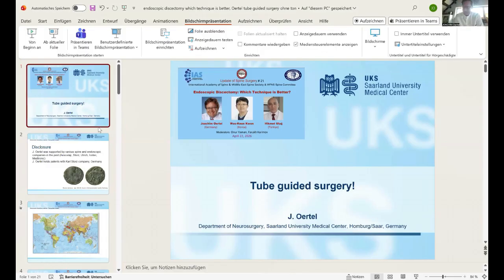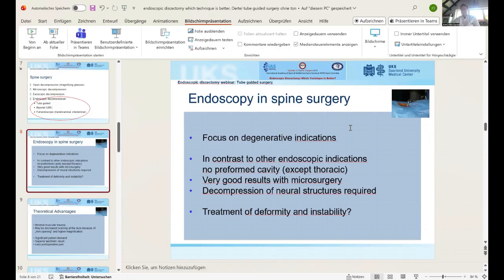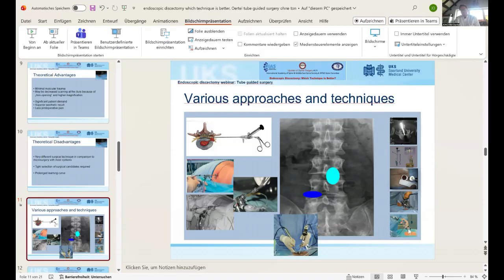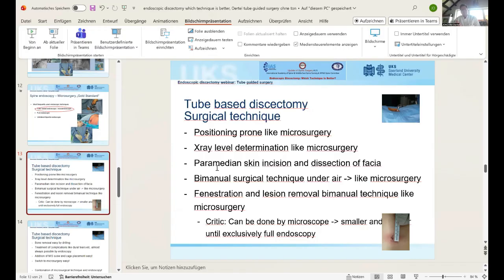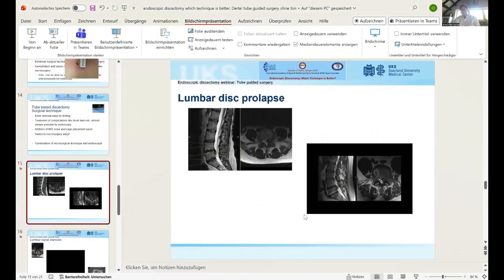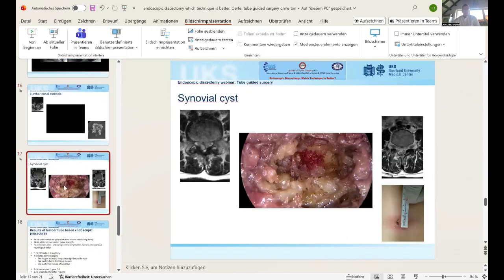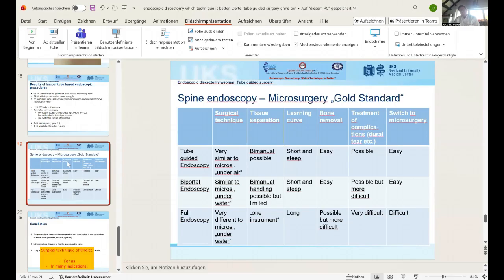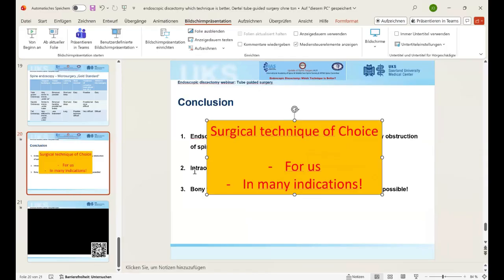Endoscopic discectomy: Which Technique is better? Tube-Guided Surgery. Joachim Oertel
Update of Spine Surgery #21 “Endoscopic Discectomy: Which Technique is Better?”
International Academy of Spine, Middle East Spine Society, and WFNS Spine Committee,
Moderators: Onur Yaman, Farukh Karimov